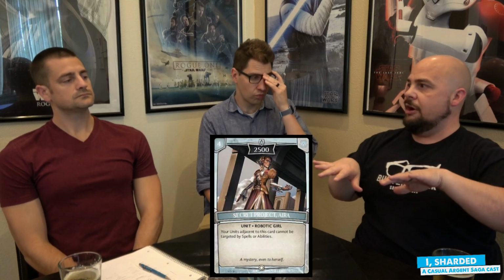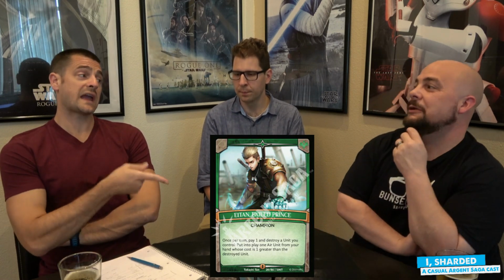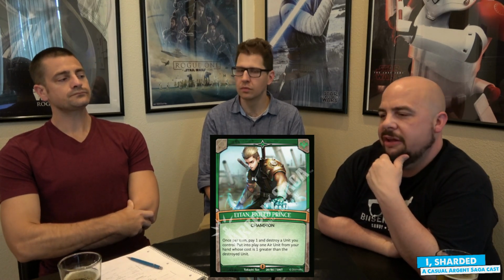Argent Saga | I, Sharded ep05 - Splashing Strategy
As we move away from mono and start exploring splashing colors, how should we approach the card selection and strategy?